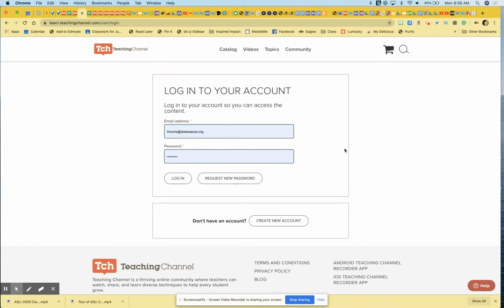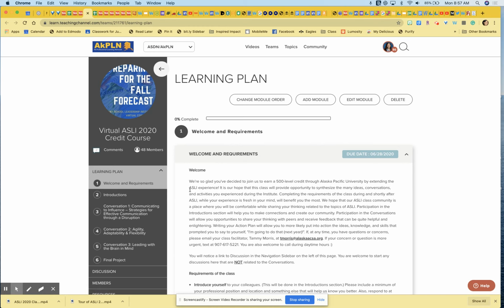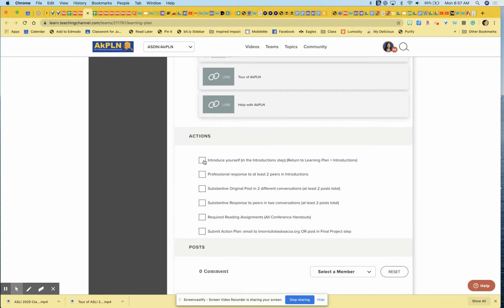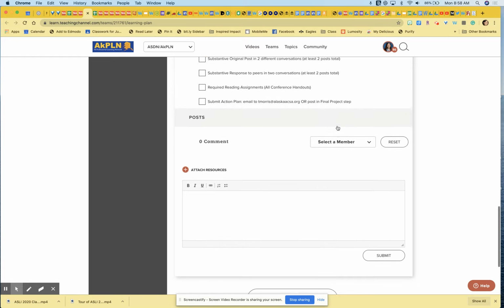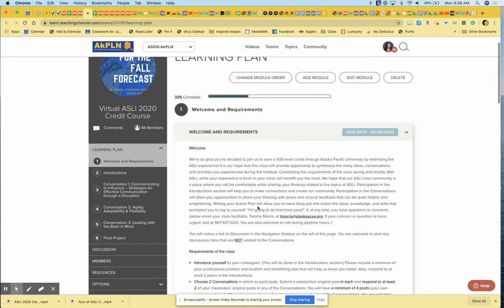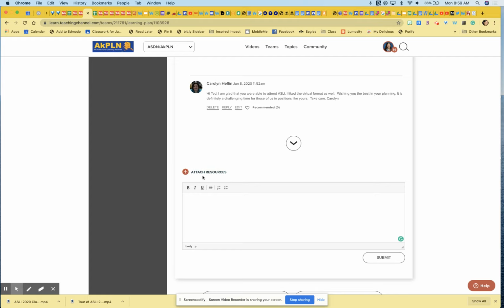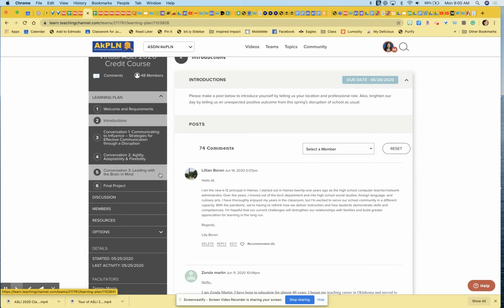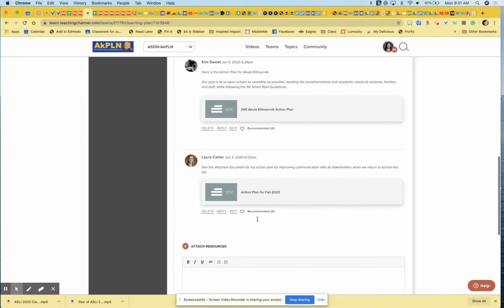Virtual ASLI 2020 Class Team Navigation